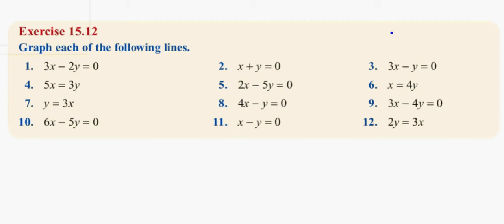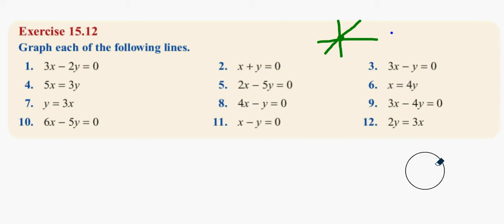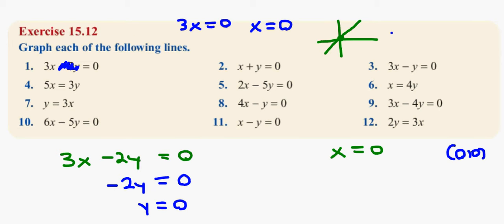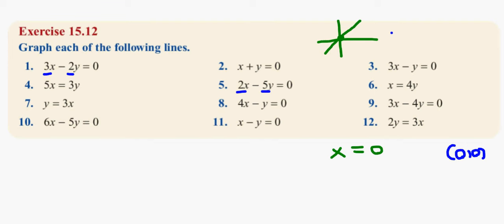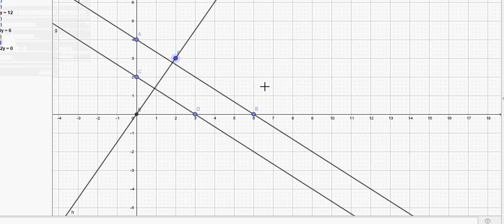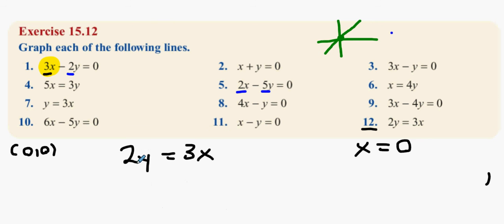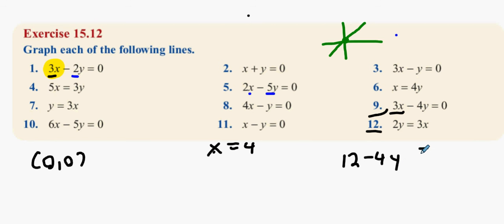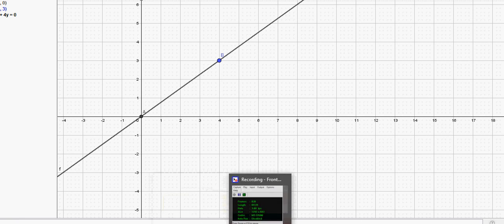2nd 15 12 q1q9q12